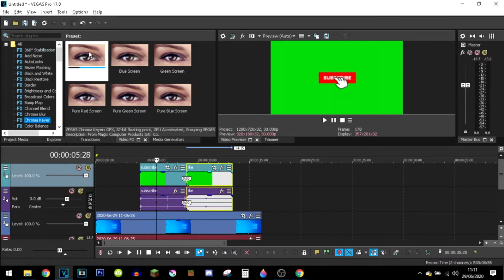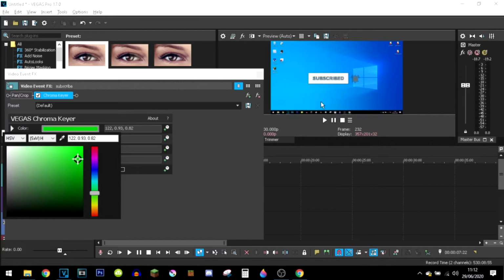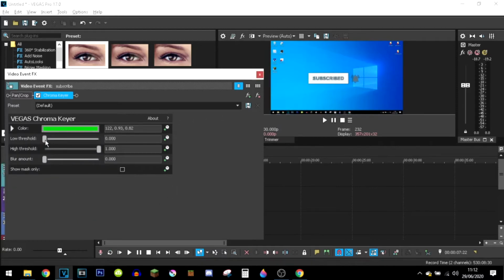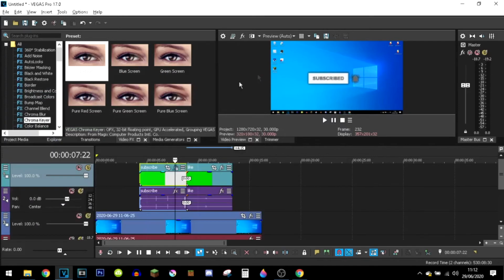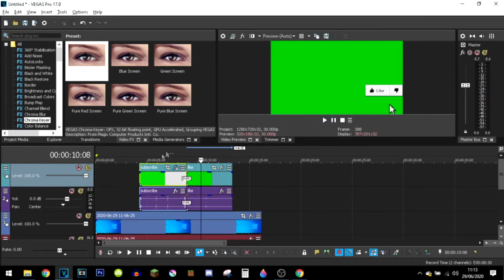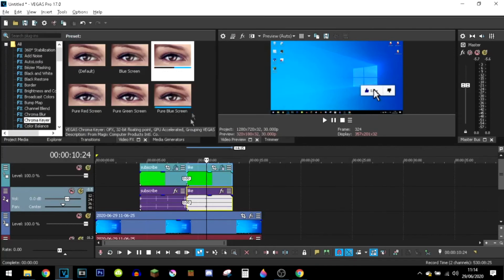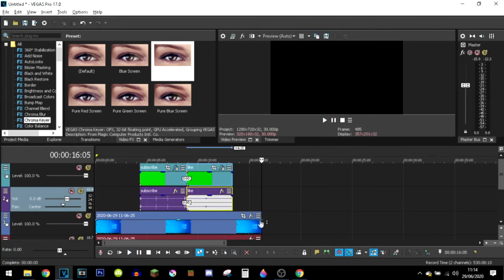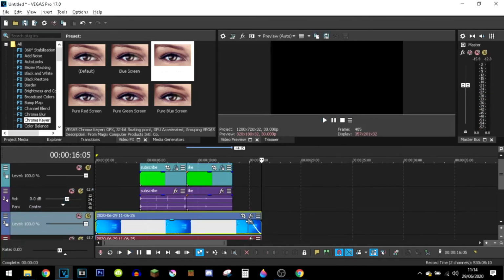Learn How to Green Screen in Sony Vegas Pro 17 (2020)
In this video i will be showing you how to green screen in Sony Vegas Pro 17. This is a very easy to follow along tutorial and will make you understand exactly how to green screen on any video. I use a green screen in almost all of my videos and I finally decided i will show you all how to do it. It is much easier than everyone thinks. I hope this video will help you learn how to green screen all of your videos in the future